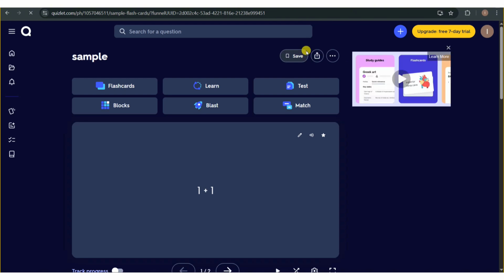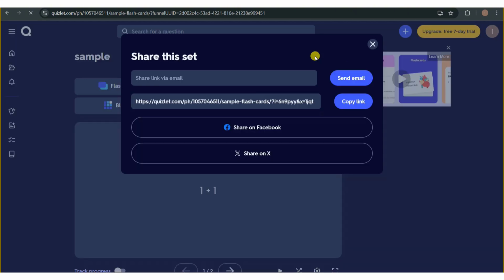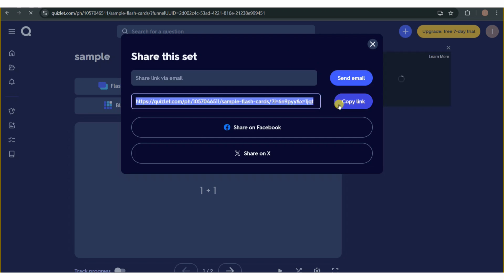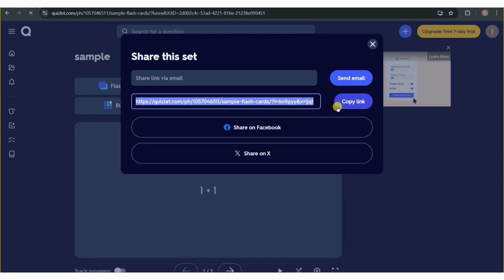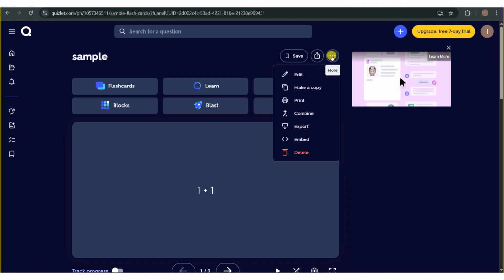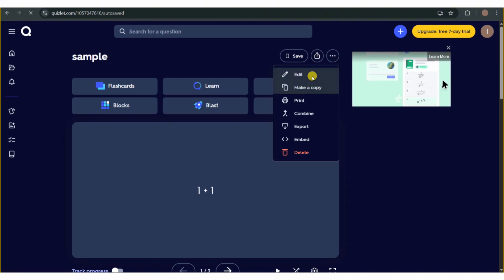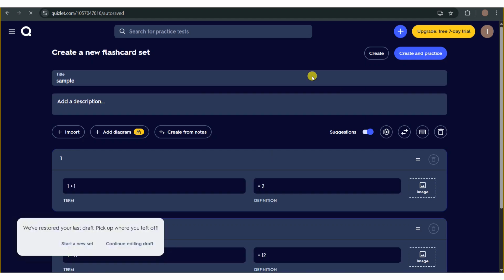How to Share or Copy your Quizlet Flashcards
Want to share your Quizlet flashcards with classmates or copy them to a new set? 📚✨ In this quick and simple tutorial, I’ll show you how to share or copy your Quizlet flashcards step-by-step—perfect for studying, group reviews, or creating backup sets. Whether you're on desktop or mobile, this 2025 guide makes it super easy to collaborate and stay organized! ✅📱